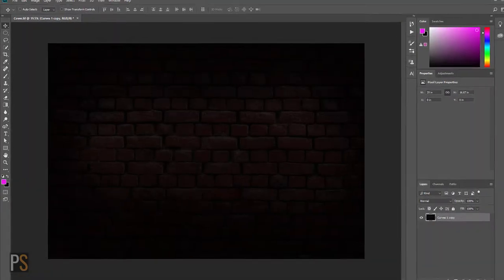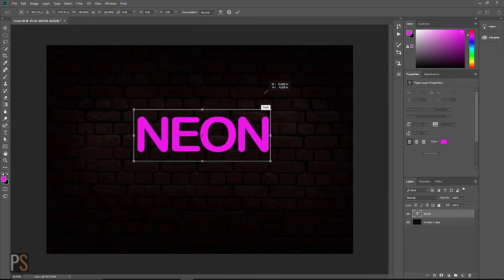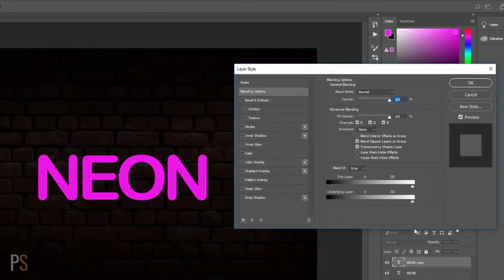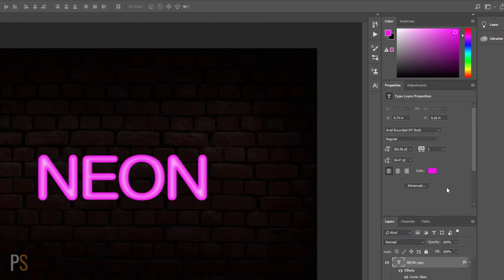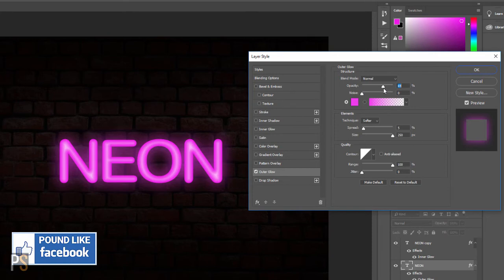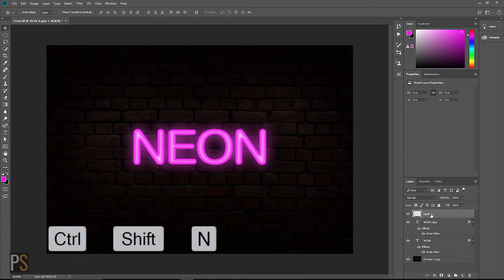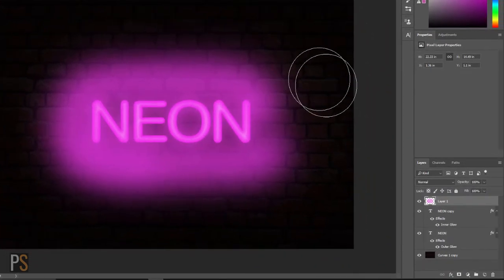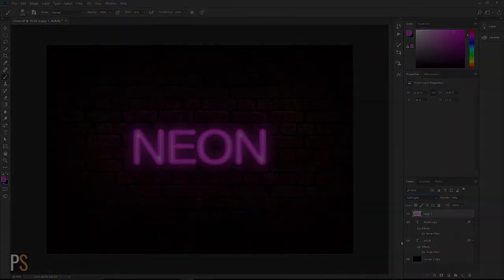How To Create AWESOME NEON Photoshop Text Effects | Adobe CC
Photoshop cc 2018 is the best photo editing software on the market, and is better than its free photoshop alternatives.

In this photoshop tutorial, you will learn in 1 Minute The Neon Glow Photoshop Text Effect, which is quick and easy to do, and will teach you photo manipulation with photoshop.